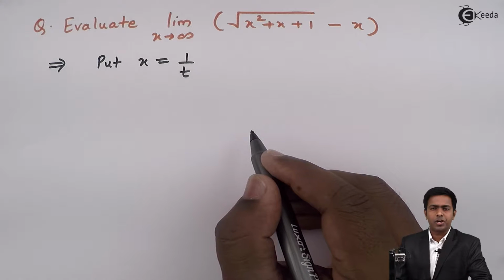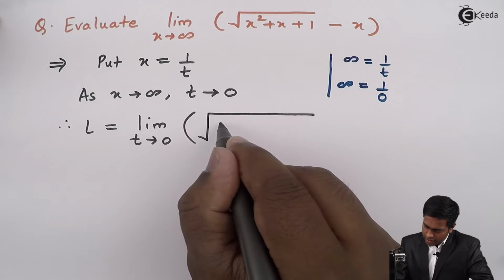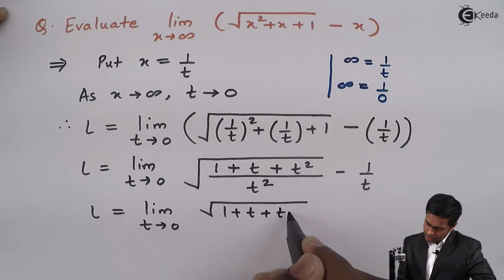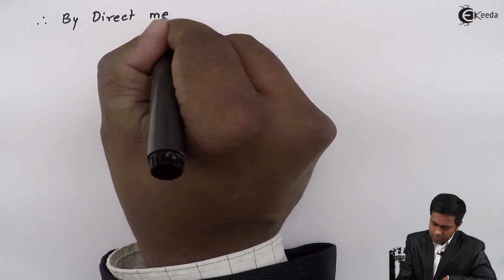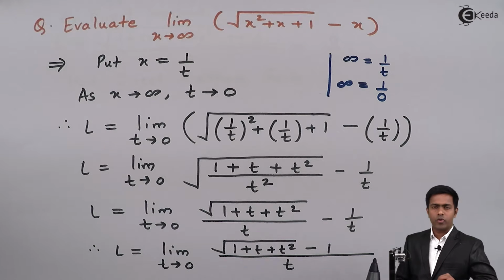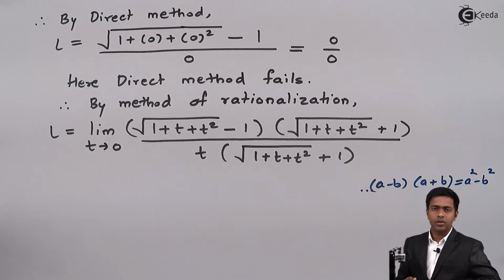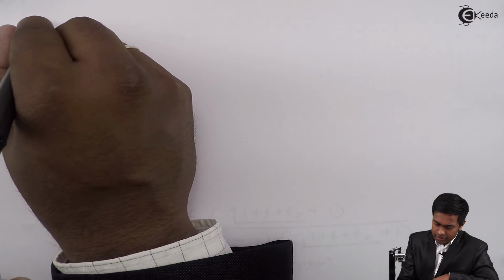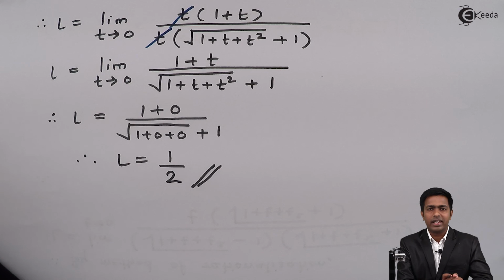Problem No.6 based on Infinity Type in Limit | Ekeeda.com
"""Role of Infinity in Limit:
The first term in the numerator and denominator will both be zero. However, the z3 in the numerator will be going to plus infinity in the limit and so the limit is, The final limit is negative because we have a quotient of positive quantity and a negative quantity. Now, let's take a look at the second limit.
In other words, we are going to be looking at what happens to a function if we let x get very large in either the positive or negative sense.  Also, as we’ll soon see, these limits may also have infinity as a value.
The simplest reason is that Infinity is not a number, it is an idea. So 1 ∞ is a bit like saying 1 beauty or 1 tall . Maybe we could say that 1 ∞ = 0, ... but that is a problem too, because if we divide 1 into infinite pieces and they end up 0 each, what happened to the 1? In fact 1 ∞ is known to be undefined.
The affinely extended real number system is obtained from the real number system ℝ by adding two elements: + ∞ and – ∞ (read as positive infinityand negative infinity respectively). These new elements are not real numbers.
Definition of Infinite Limits. Infinite limits are those that have a value of ±∞, where the function grows without bound as it approaches some value a. For f(x), as x approaches a, the infinite limit is shown as . If a function has an infinite limit at , it has a vertical asymptote there.
First, let’s note that the set of Facts from the Infinite Limit section also hold if the replace the     with      or     .  The proof of this is nearly identical to the proof of the original set of facts with only minor modifications to handle the change in the limit and so is left to the reader.  We won’t need these facts much over the next couple of sections but they will be required on occasion.
In fact, many of the limits that we’re going to be looking at we will need the following two facts.
The first part of this fact should make sense if you think about it.  Because we are requiring      we know that xr will stay in the denominator.  Next as we increase x then xr will also increase.  So, we have a constant divided by an increasingly large number and so the result will be increasingly small.  Or, in the limit we will get zero.
The second part is nearly identical except we need to worry about xr being defined for negative x.  This condition is here to avoid cases such as     .  If this r were allowed then we’d be taking the square root of negative numbers which would be complex and we want to avoid that at this level.
If you think about it this is really a special case of the last Fact from the Facts in the previous section. However, to see a direct proof of this fact see the Proof of Various Limit Properties section in the Extras chapter.

Happy Learning : )